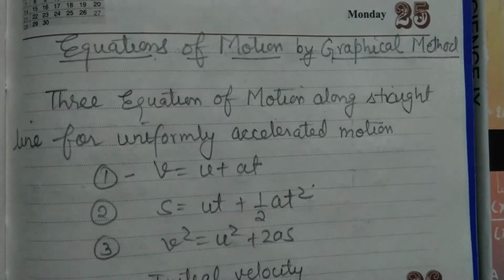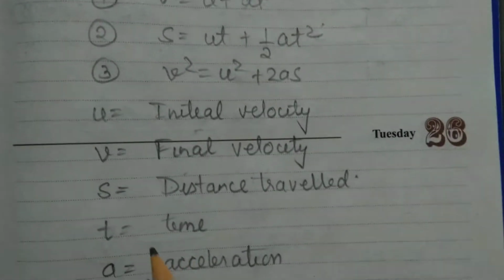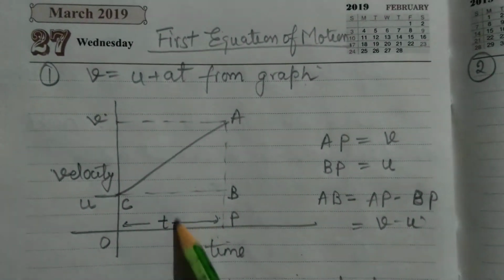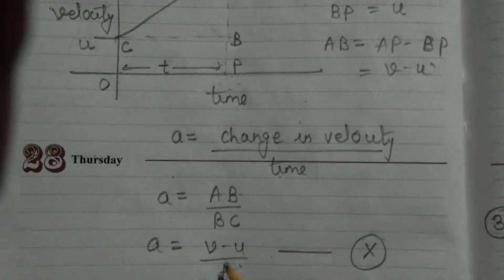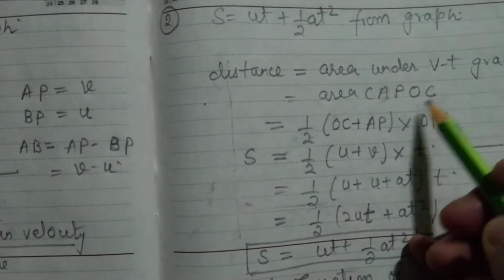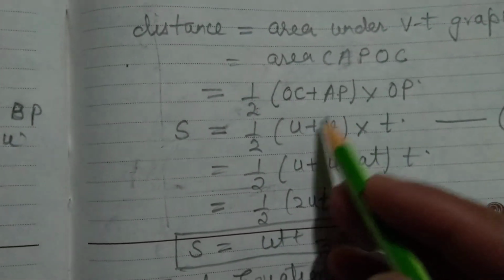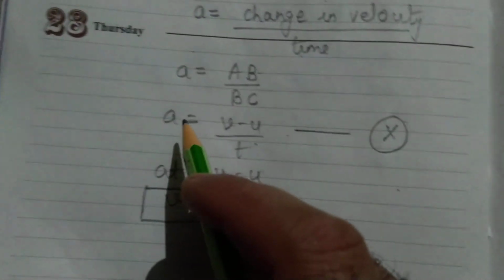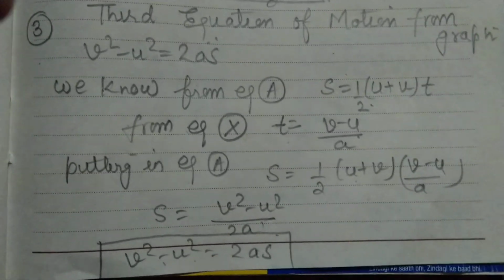Equations of Motion by Graphical Method-2